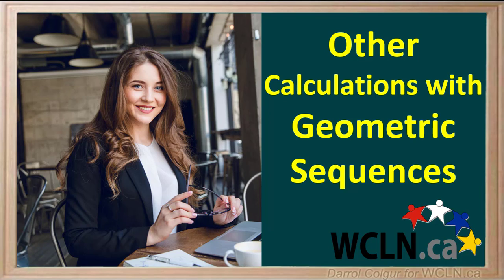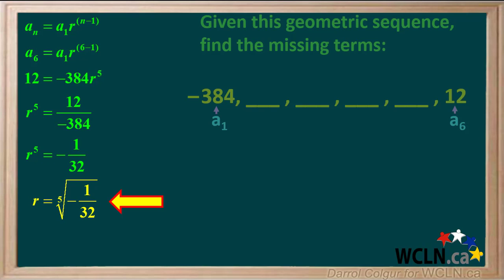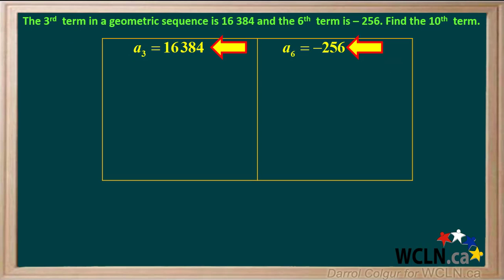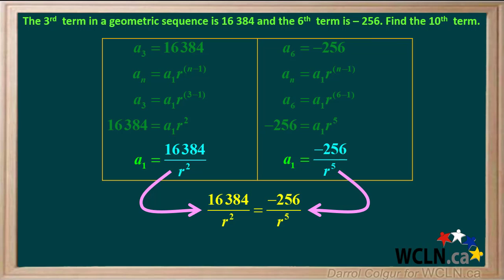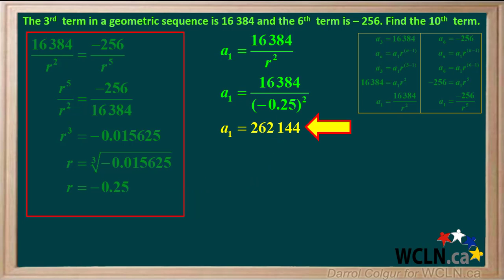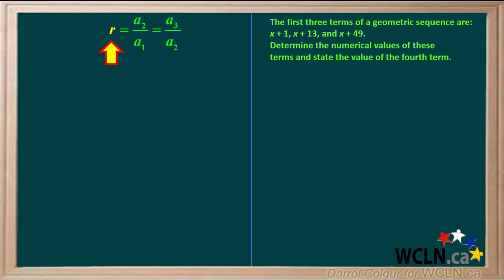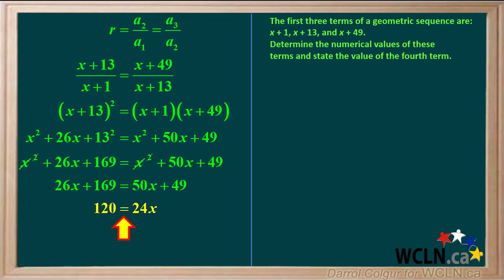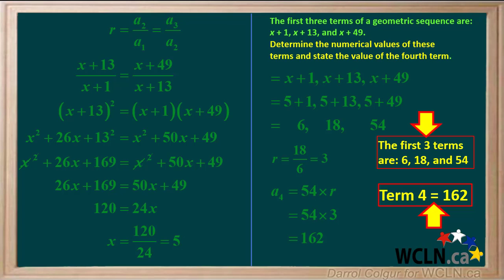WCLN - Other calculations with geometric sequences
Other calculations with geometric sequences